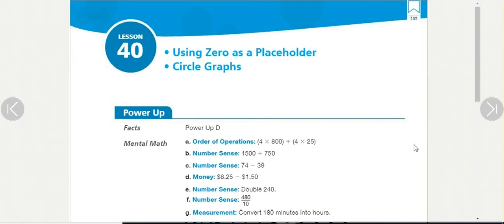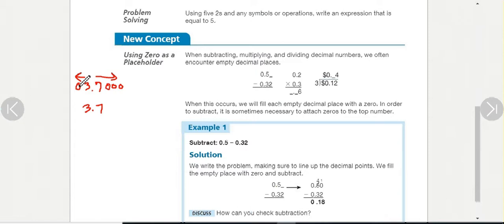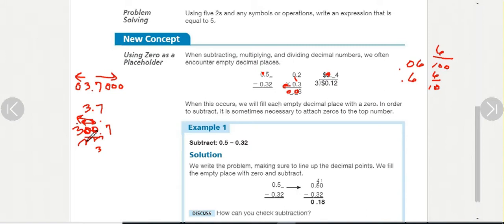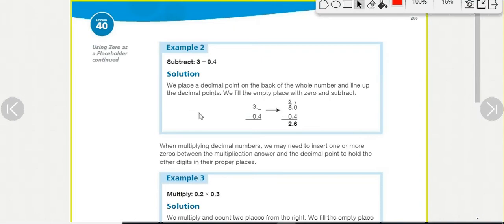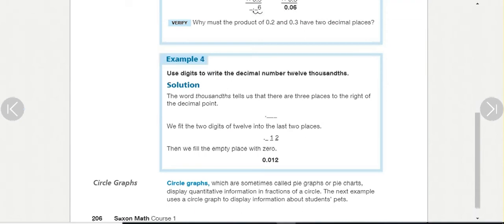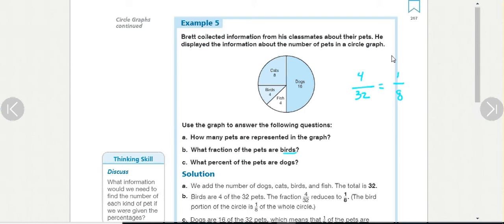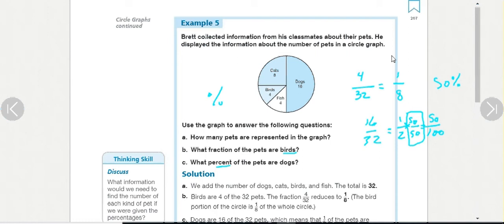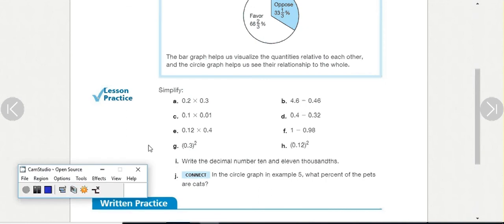Zero as a Placeholder // Circle Graphs - Course 1 Math Lesson 40